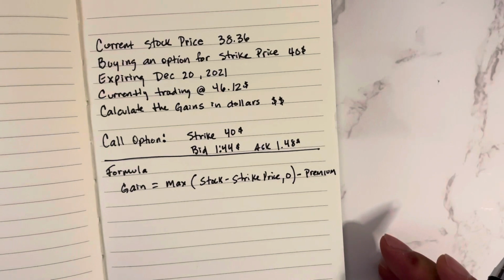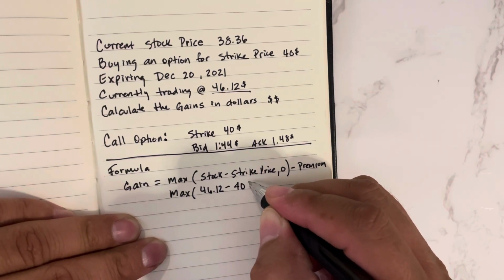Options Trading For Beginners | How To Calculate Gains and Loses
Options are priced based on three elements of the underlying stock.

1. Time
2. Price
3. Volatility

When calculating options gains and losses there are three elements of the underlying stock.

1.  Current trading stock price
2) Strike price
3) Premium price which is the bid/ask price depending on the call or put options calculations

Watch this video to fully understand each of these three elements that make up option prices.

=== RECOMMENDED VIDEOS/RESOURCES ===

Filming Equipment:
Memory Card
Background Music

option pricing
options explanation
stock options